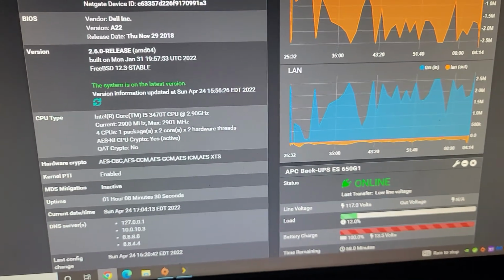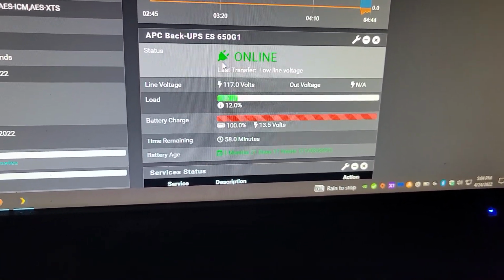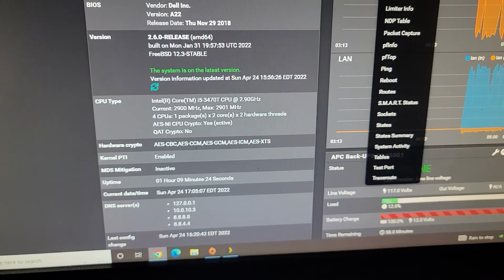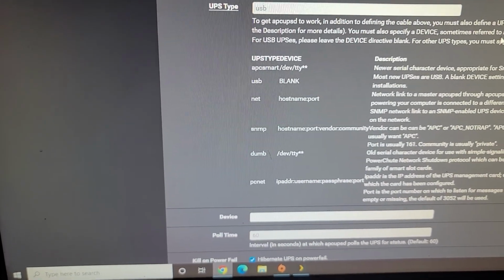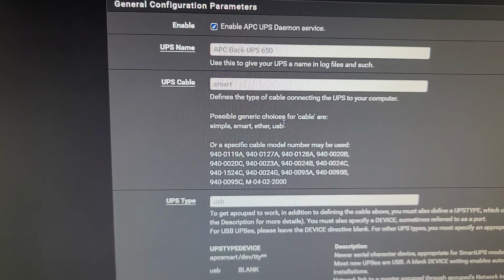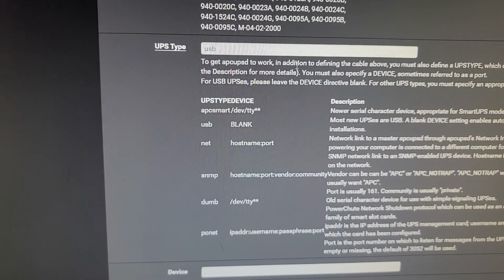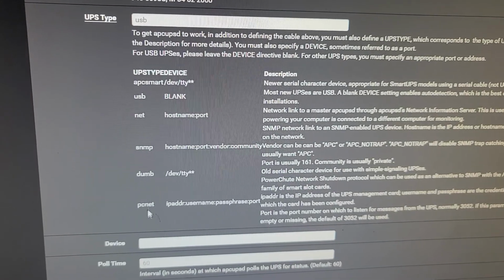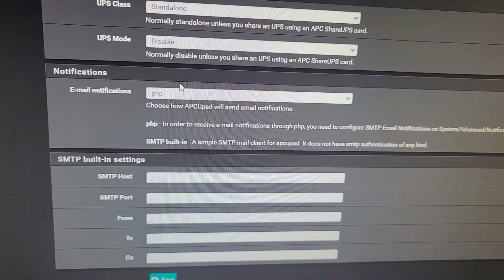Apcupsd on pfsense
hello ladies and gentlemen in this video I'm showing you guys how to install the APC software for pfSense. I know the video quality or the shaking or whatnot isn't the best. but I'm just trying to share information here. it took me a couple of days to figure this out. but once I had it it literally took 2 minutes